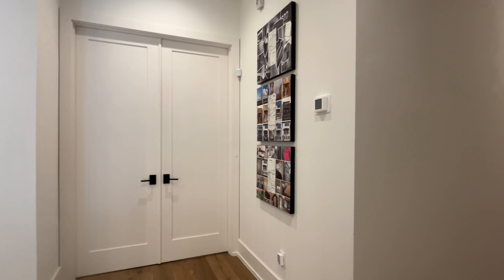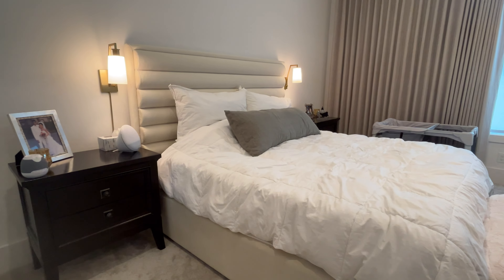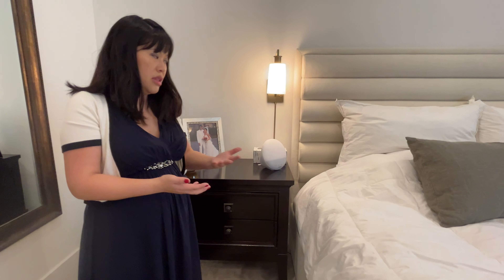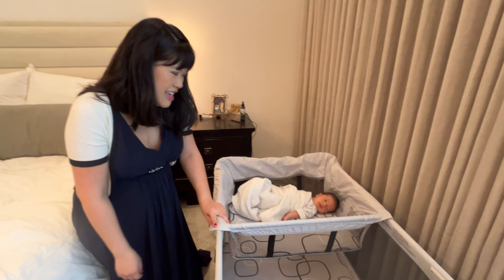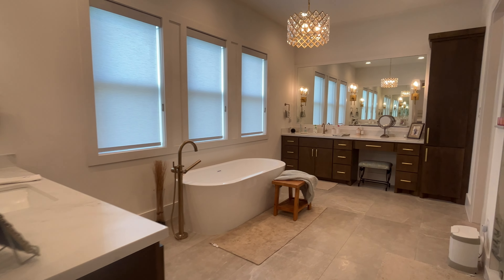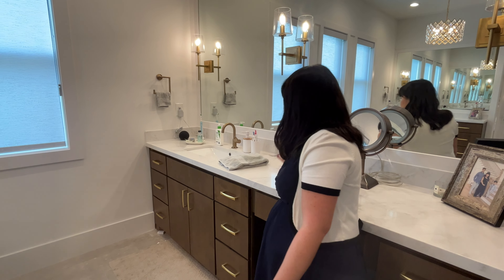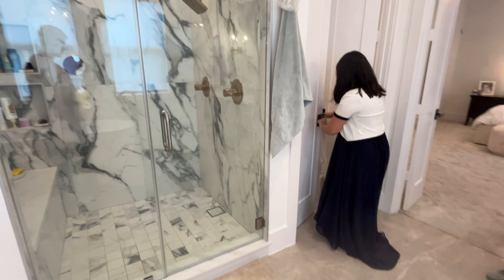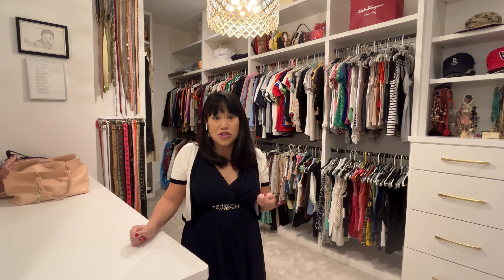Living In My Dream Home: Owner's Suite Furniture & Decor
Where we bought our furniture, what older pieces we brought from our previous home, how we chose our color scheme to create a relaxing sanctuary in our bedroom and a spa retreat in our bathroom.

** Smarter Real Estate® - Weekly on Wednesdays **
My real estate adventures + practical strategies to become a smarter buyer, seller, tenant, or landlord. Videos shot in one take, not edited.

** By Julie Yau Tam, managing broker **
LYN REALTY - Two generations of our family, serving generations of yours since 1981. Sales, leasing, and property management of 300+ properties (and growing) in the Greater Houston area.